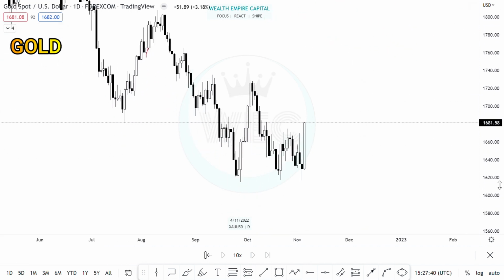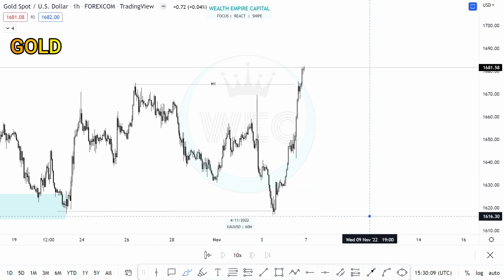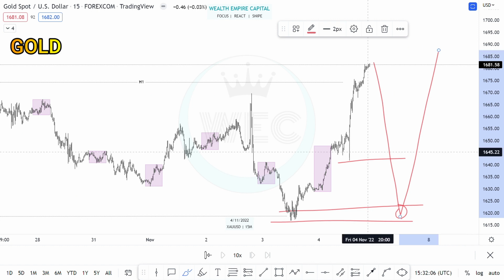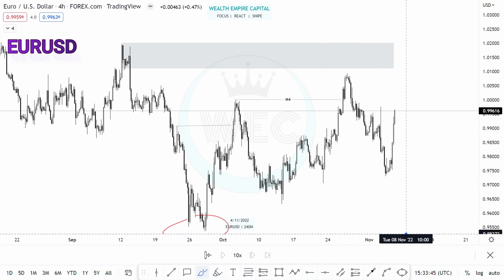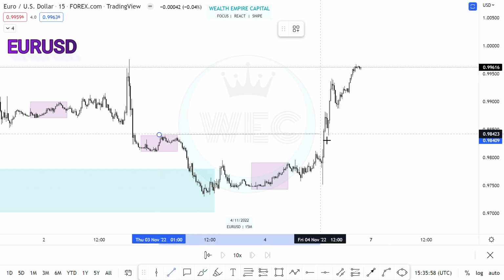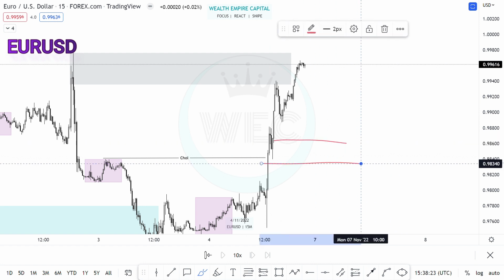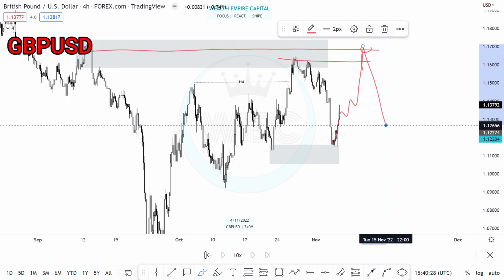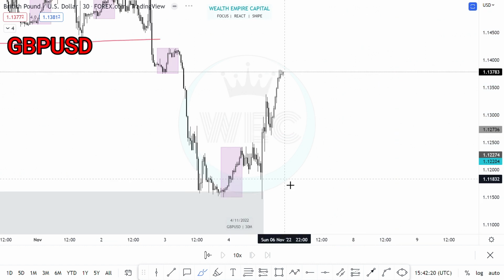GOLD, EURUSD & GBPUSD FOREX MARKET ANALYSIS [SMART MONEY CONCEPTS]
This is my FOREX MARKET outlook on GOLD, EURUSD & GBPUSD for the upcoming trading week.